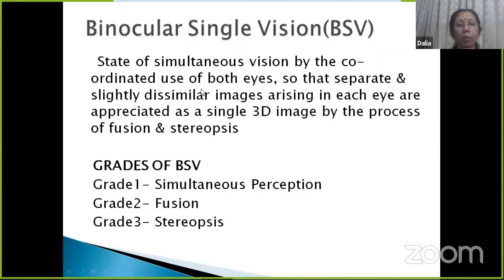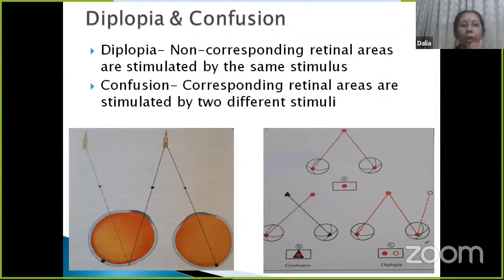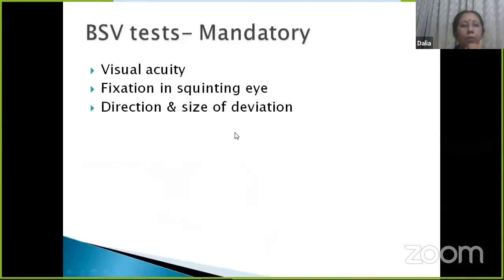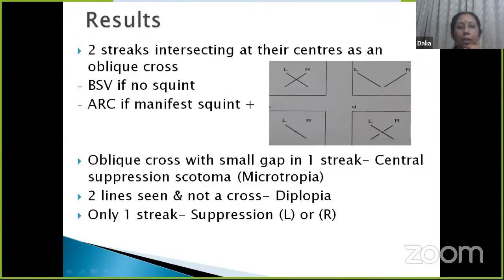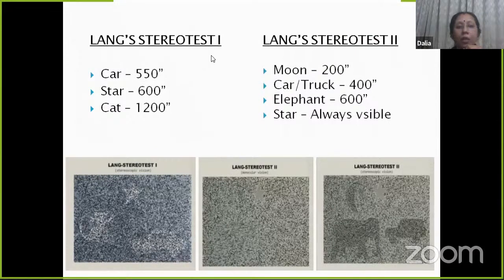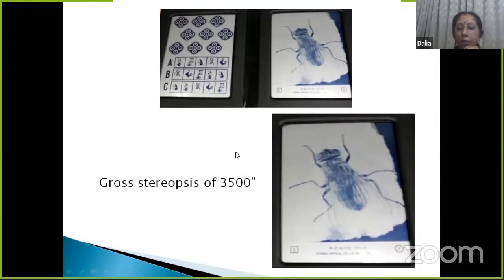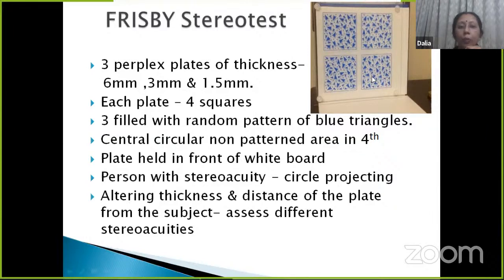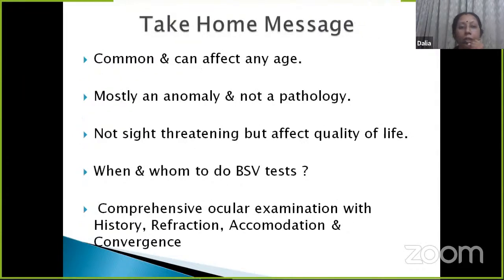PG Orientation | Binocular Vision | Dr Dalia